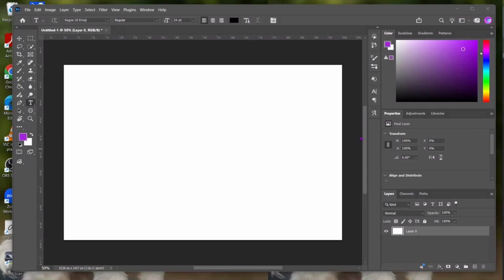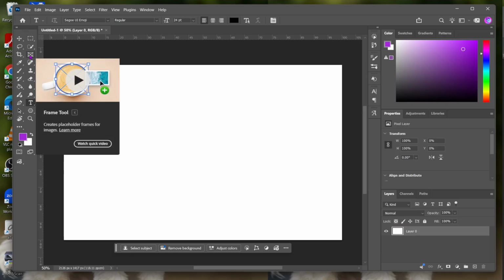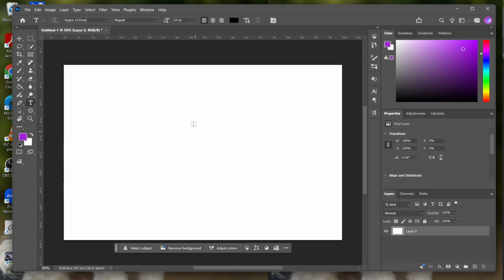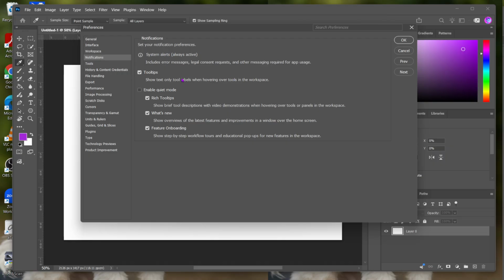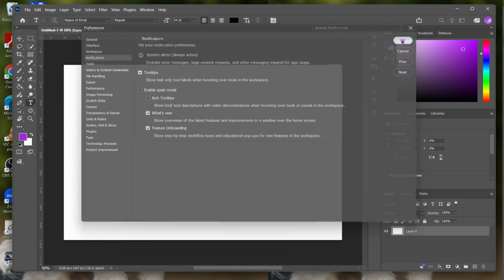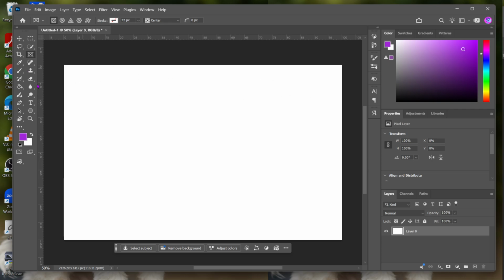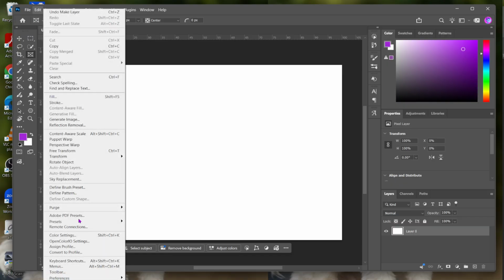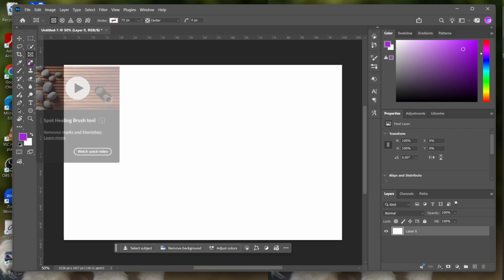HOW TO TURN OFF TOOL VIDEOS IN ADOBE PHOTOSHOP - 2026 Guide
In today's video, I'll show you how to turn off Tool Videos in Adobe Photoshop. If the tutorial videos keep appearing whenever you hover over or select a tool, you'll learn how to disable them for a cleaner, distraction-free workspace.

In today's tutorial, you'll learn:

✅ How to turn off Tool Videos in Photoshop
✅ Where to find the Preferences settings
✅ How to stop tutorial pop-ups from appearing
✅ How to customize your Photoshop workspace for fewer distractions
✅ Tips for improving your editing workflow

This beginner-friendly guide is perfect for anyone who wants a cleaner Photoshop interface. Whether you're a beginner or an experienced designer, disabling Tool Videos can help you focus on editing without unnecessary interruptions.